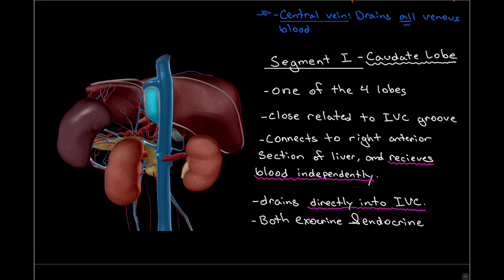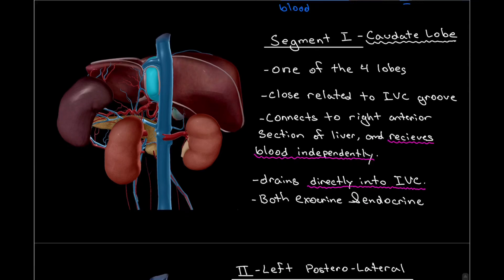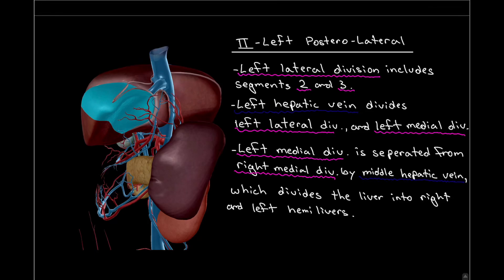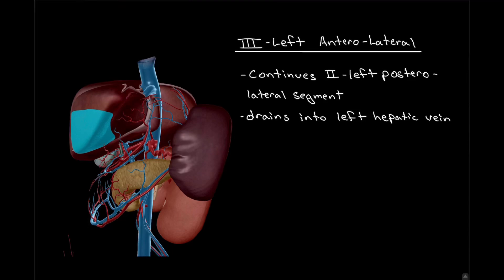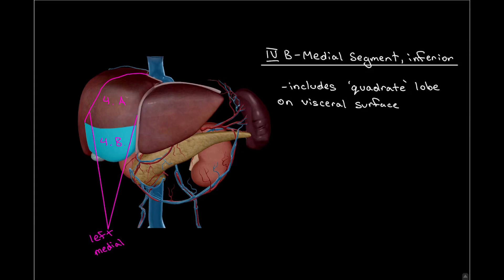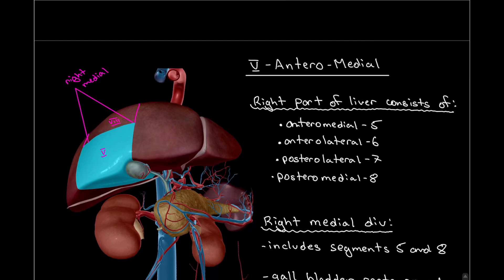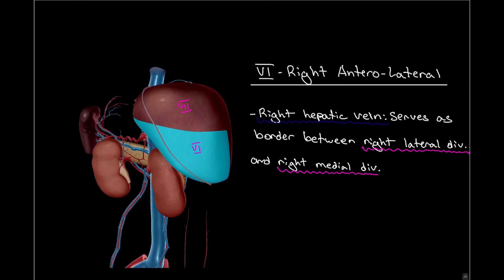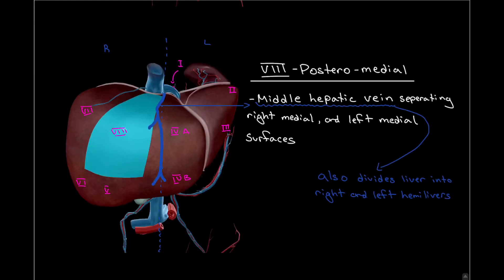3 Minute Anatomy: Liver Segments Part 2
Quick Anatomy Videos: Liver segments divisions